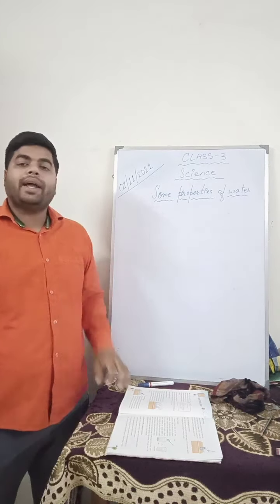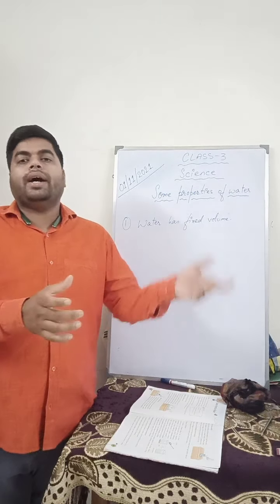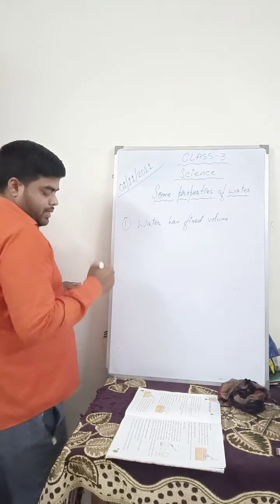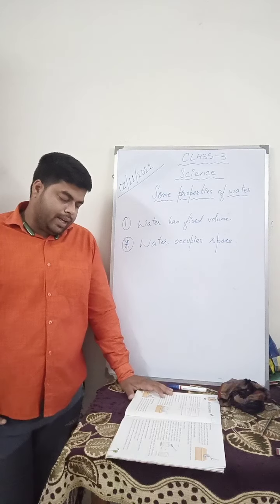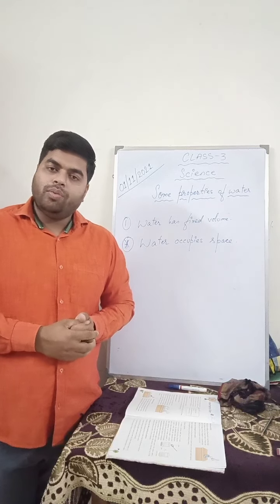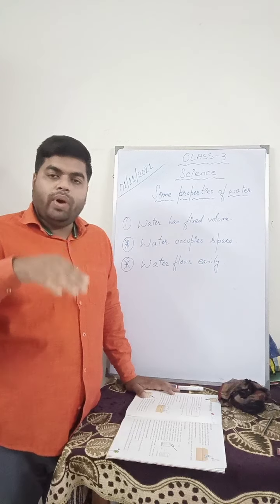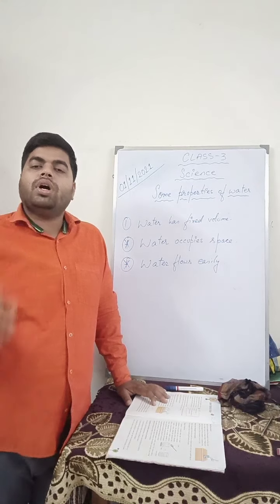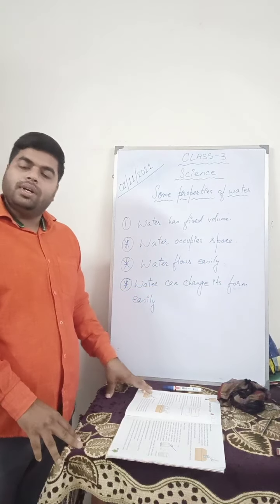November 1, 2021(3)